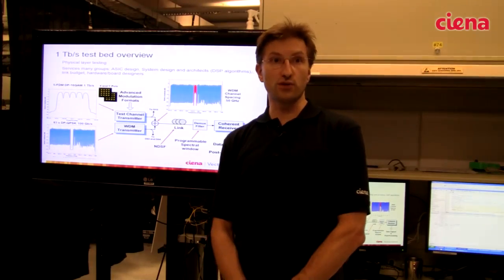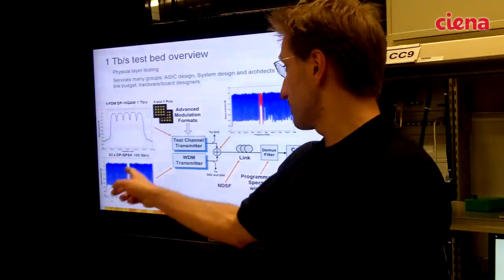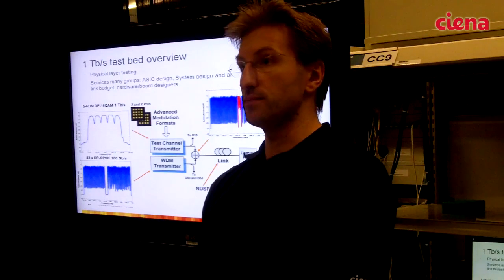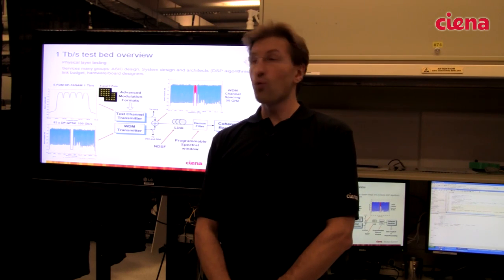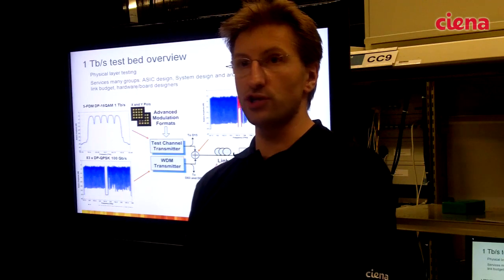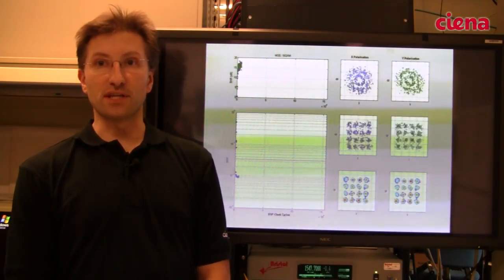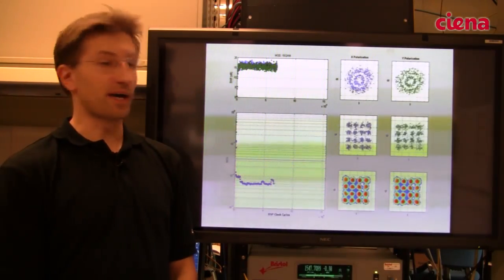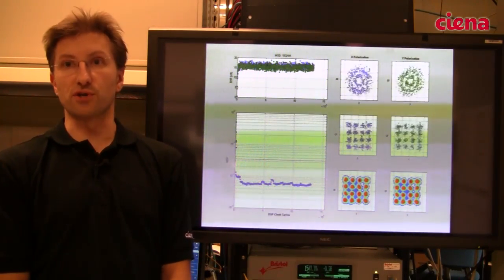In the Lab: 1 Terabit optical transmission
Ciena optical system designer Andrzej Borowiec demonstrates a live 1 Terabit optical transmission demo in our advanced R&D lab in Ottawa.  This advanced demo represents our latest progress towards making Terabit speeds a reality using our coherent WaveLogic chipset.

For more information on Ciena's WaveLogic technology for advanced optical transport,